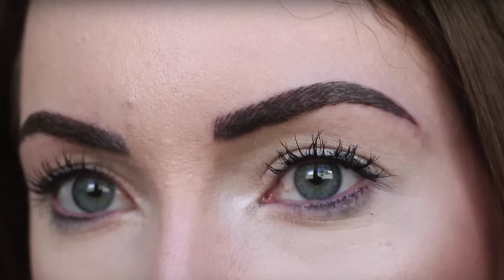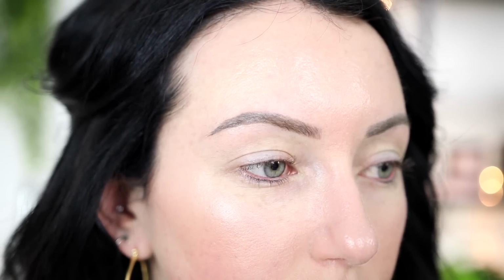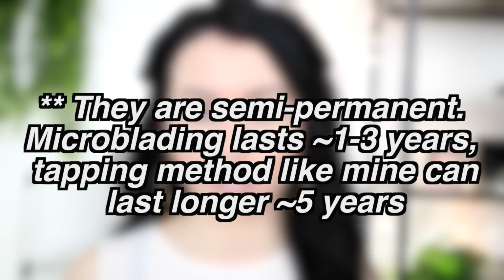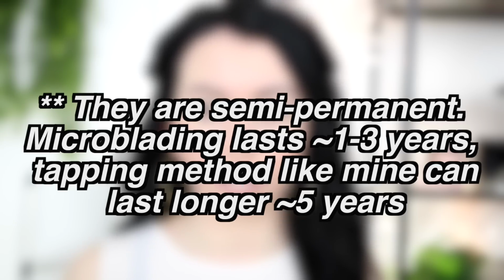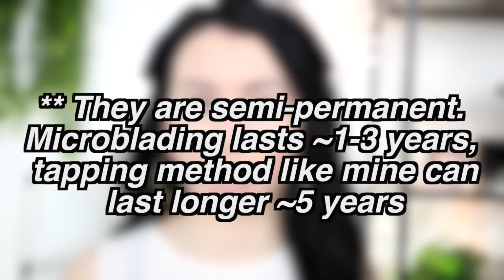2 YEAR UPDATE "Microbladed" Tattooed Eyebrows! Fading, Before & Afters, FAQs!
Getting my permanent brows done, before & after photos, all of the basics about microblading and hair stroke brows!

WHERE I GET MY PERMANENT EYEBROWS DONE (Highly recommend!)
(all pricing, pre and post-care is listed on her website)

**Karey is located in PB in San Diego! If you're interested in getting your brows done by her but you're not in San Diego, still email her because she travels sometimes and may be in your area! I can't say enough good things about her and my experience, if you go to her tell her I sent you :)

◇  Makeup details:
Foundation: Jouer Luminizing Skin Tint in Pearl
Highlight: Cover FX Moonlight
     Blush: MAC Bareness (LE)
Lipstick: MAC Lipglass in Under the Sheets
◇ Nail Polish: Essence Holo (LE)
◇ Gold Hoop Earrings

▼▼▼ SOCIAL MEDIA ▼▼▼

◇ ◇ ◇  FAQ's  ◇ ◇ ◇
Camera? → Canon 70D
New camera lens used